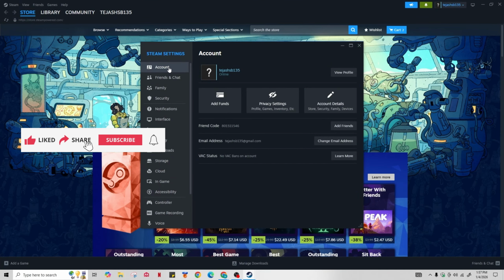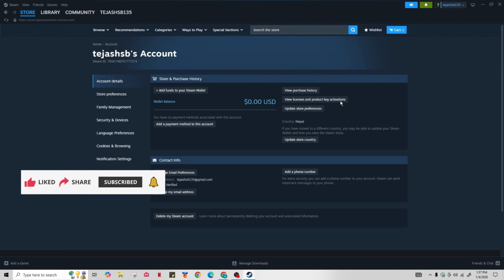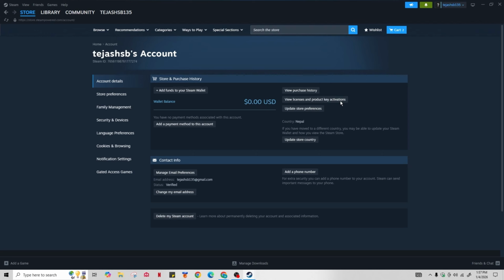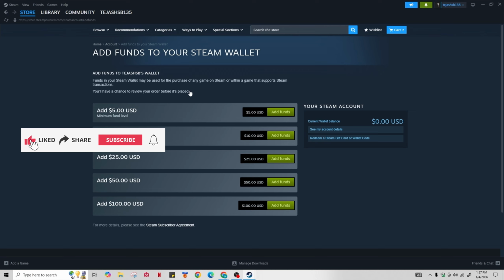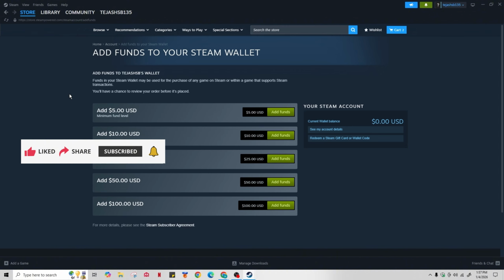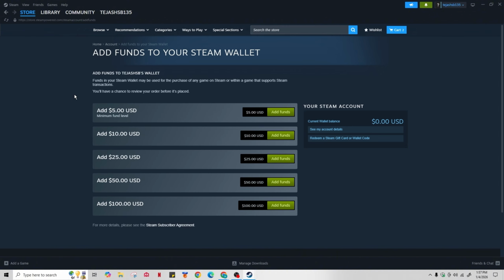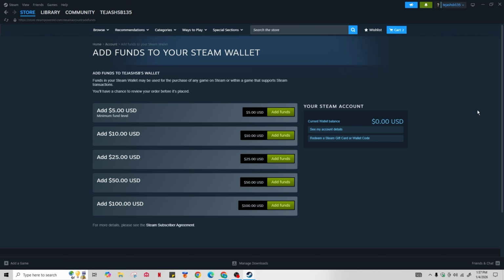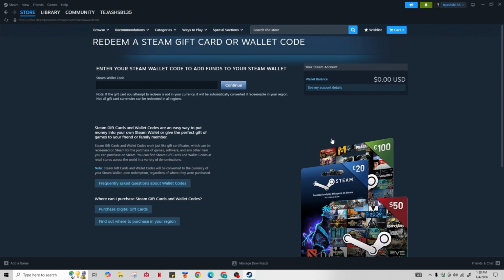How To Redeem Steam Gift Cards - Full Guide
Got a Steam Gift Card and not sure how to use it? 🎮💳 This full step-by-step guide will show you exactly how to redeem Steam Gift Cards on PC, mobile, or browser so you can add funds to your Steam Wallet and start buying games instantly!

What You’ll Learn in This Video:
✅ How to redeem a Steam Gift Card on PC & mobile
✅ How to add gift card balance to your Steam Wallet
✅ Fix common Steam Gift Card redemption errors
✅ Tips to safely use and manage Steam Wallet funds

Whether you received a physical Steam Gift Card or a digital Steam code, this tutorial will help you redeem it quickly and without any issues.

📌 Chapters:
⏱ 0:00 - Introduction
⏱ 0:10 - How To Redeem Steam Gift Cards (Step by Step)